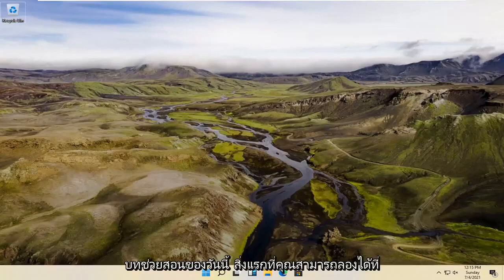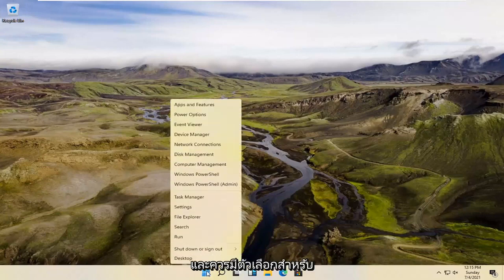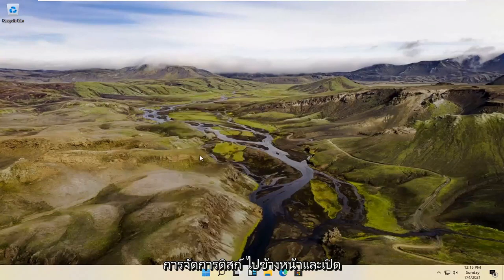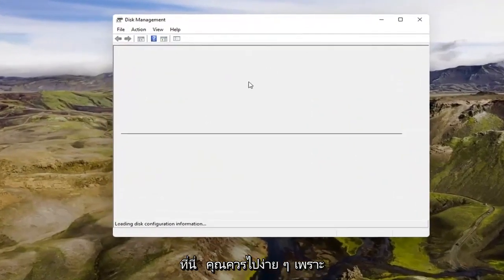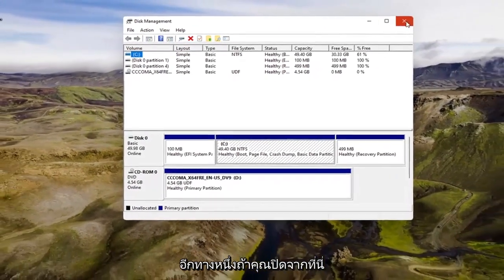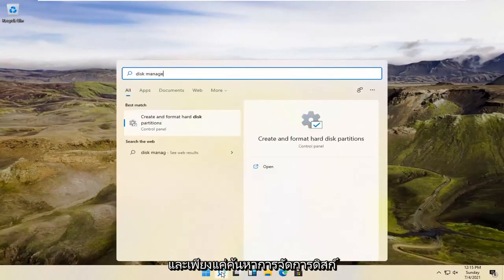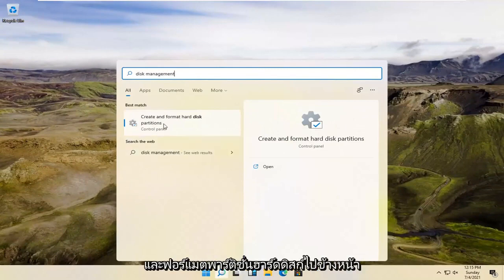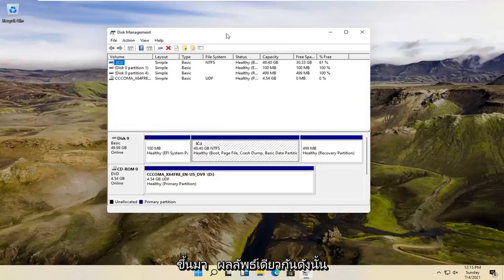วิธีเปิด Disk Management บน Windows 11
วิธีเปิดการจัดการดิสก์ใน Windows 11 และ Windows 11 [บทช่วยสอน]

ภาพหน้าจอนี้ถ่ายใน Windows 11 ดังที่คุณเห็นได้จากภาพหน้าจอที่ถ่ายใน Windows 11 ด้านล่าง คุณสามารถใช้ตัวอย่างนี้เป็นโซลูชันเพื่อเริ่มการจัดการดิสก์บนระบบปฏิบัติการ Windows เวอร์ชันอื่นๆ ของ Microsoft ได้อย่างปลอดภัย ไม่ว่าจะเป็นเดสก์ท็อป Windows แท็บเล็ต Surface Pro / Go หรือแม้แต่ระบบปฏิบัติการเซิร์ฟเวอร์

การจัดการดิสก์ windows 11 SSD
การจัดการดิสก์ windows 11 SSD ใหม่
การจัดการดิสก์ windows 11 ไม่แสดง
การจัดการดิสก์ windows 11 เริ่มต้นดิสก์
การจัดการดิสก์ windows 11 ไม่สามารถเชื่อมต่อกับบริการดิสก์เสมือนได้
การจัดการดิสก์ windows 11 ไม่ทำงาน
การจัดการดิสก์ windows 11
การจัดการดิสก์ไม่เปิด windows 11